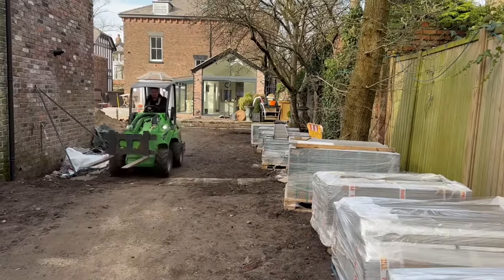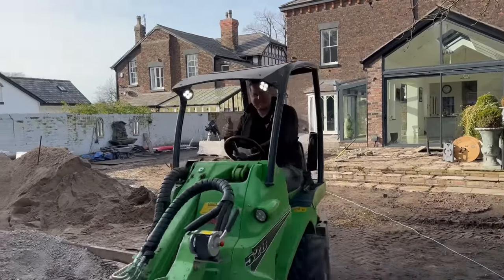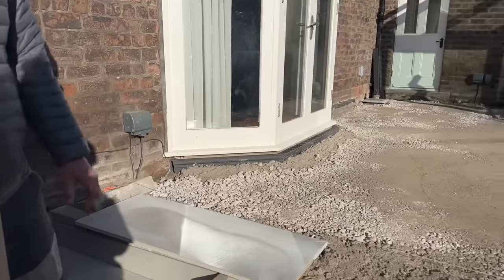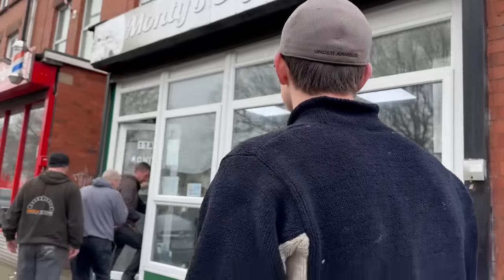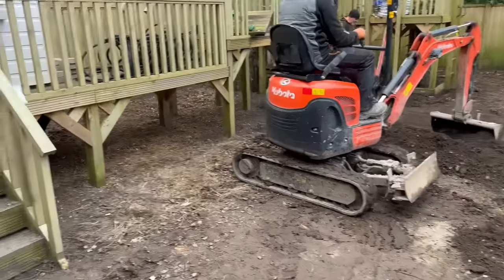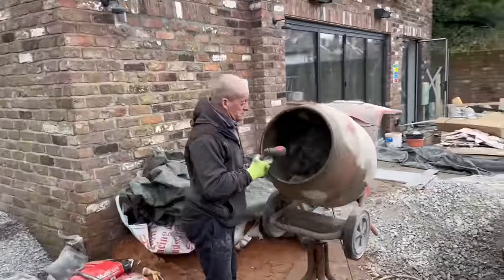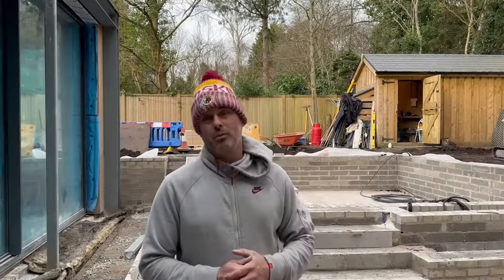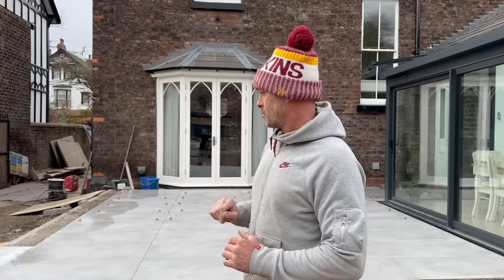The Coach House Garden - Episode 4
This week we’ve been tanking the retaining walls, putting a land drain down the back, and backfilling behind them.
Nice to also see some paving being laid too 👌